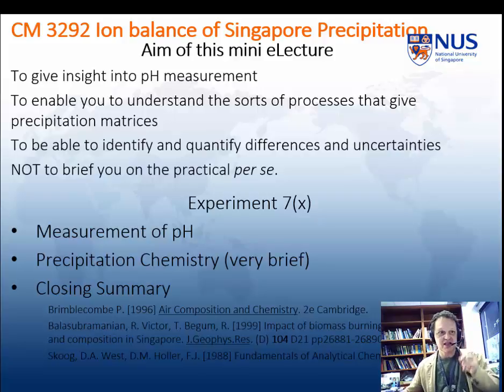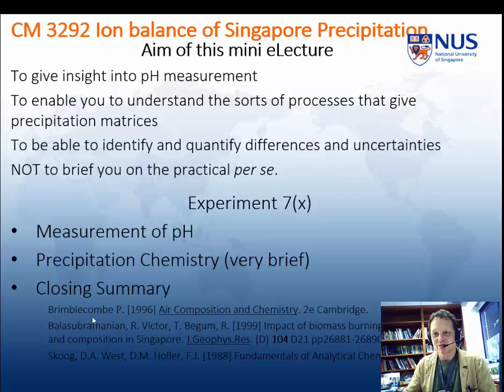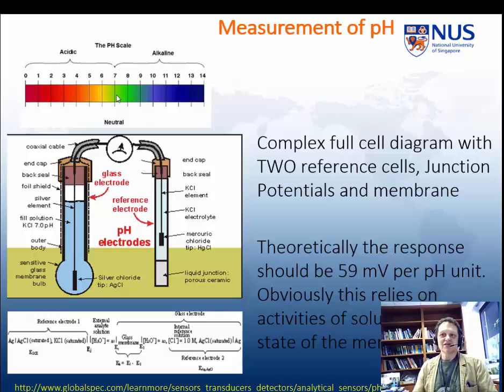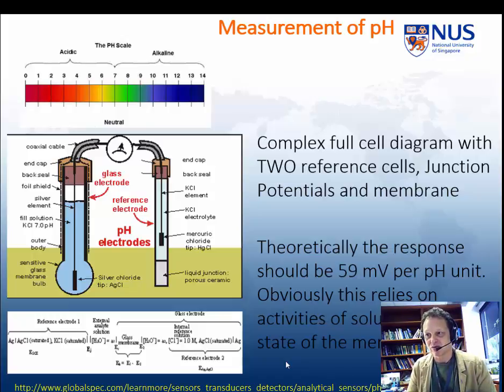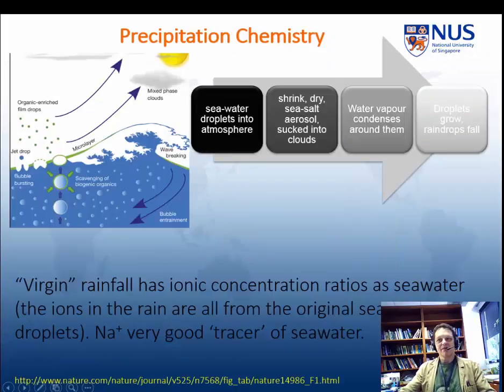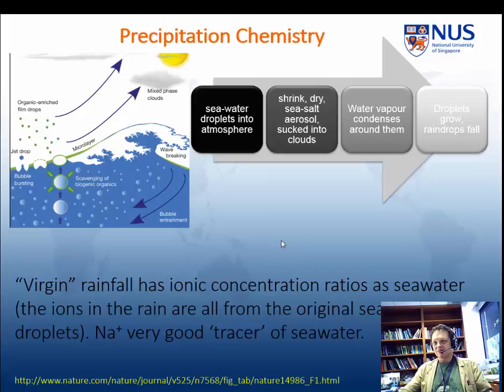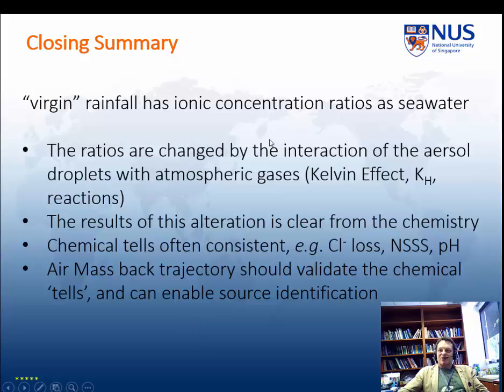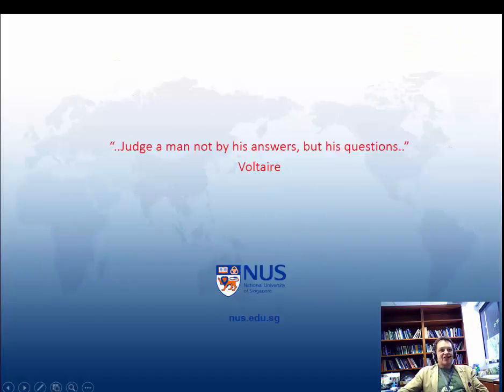Precipitation balance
Expt 7a Precipitation mini eLecture